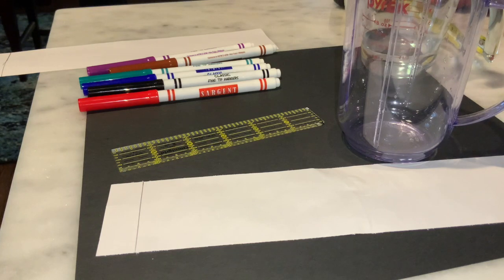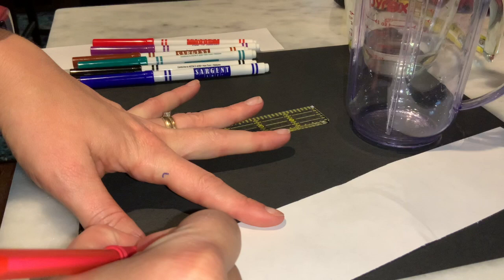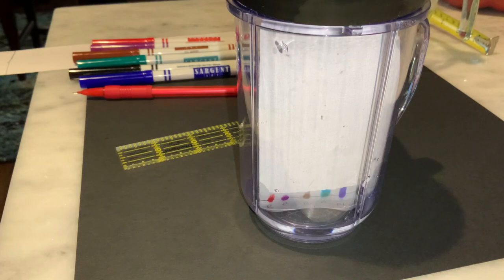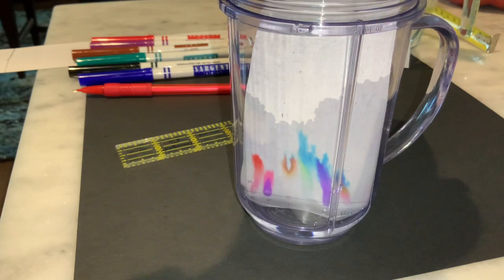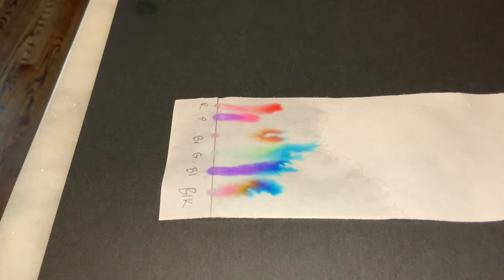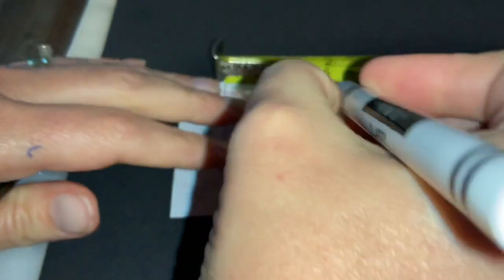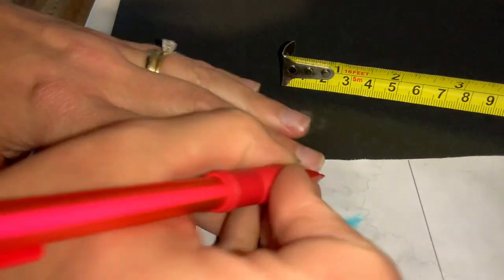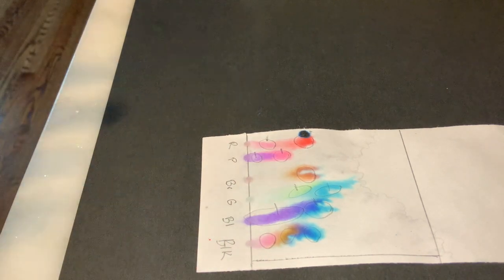Paper Chromatography Separation on Inks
This video was made for part of a lab on Chromatography for students at Tri-County Technical College. In this video inks from felt tip markers are separated into their component colors. Students identify the colors present, the can compare one marker to the next, and calculate Rf vaules